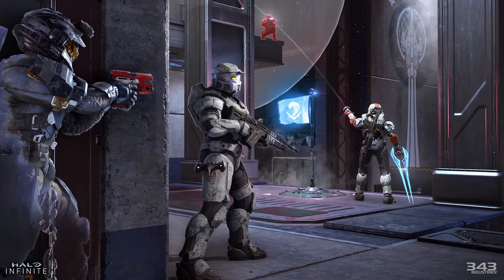NEW MODE HALO INFINTE - COVERT FLAG